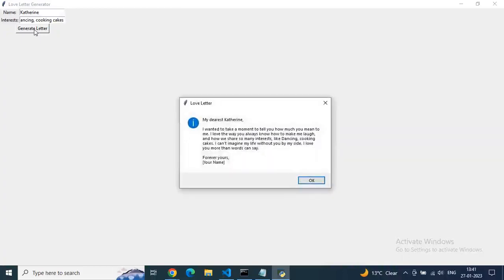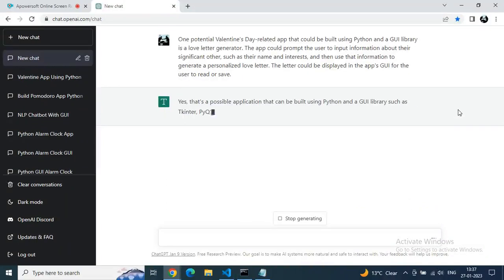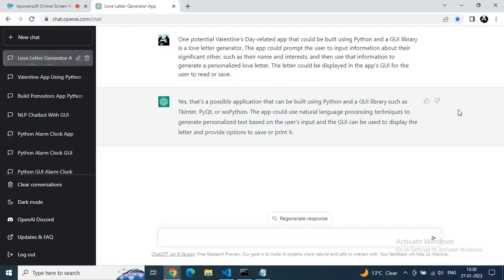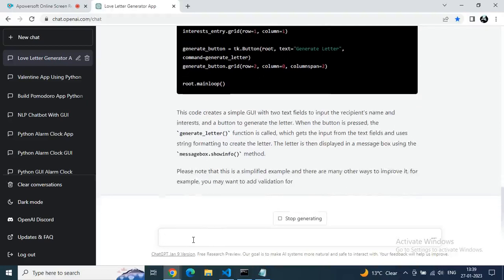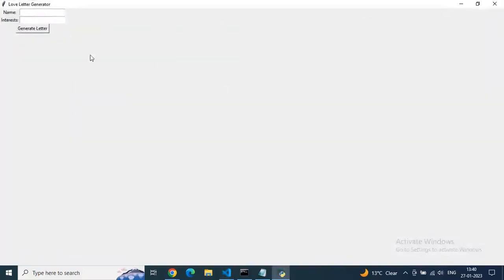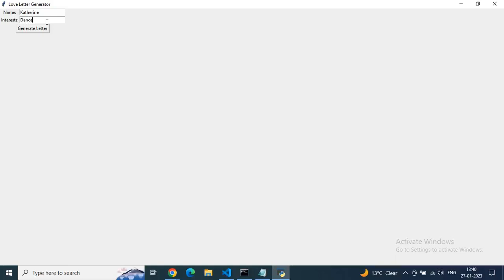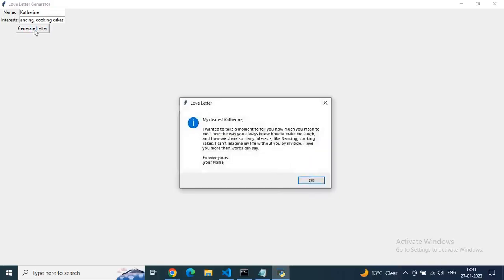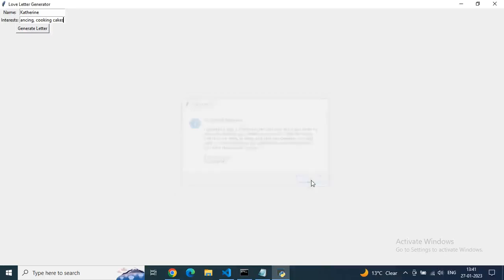Build a Love Letter Generator using ChatGPT in 1 Minute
In this video, we will build a Love Letter Generator app using chat gpt and Python.

This channel is mainly for giving AI tutorials and unique AI-related content which will definitely help you to become a best Prompt Engineer as compared to others.